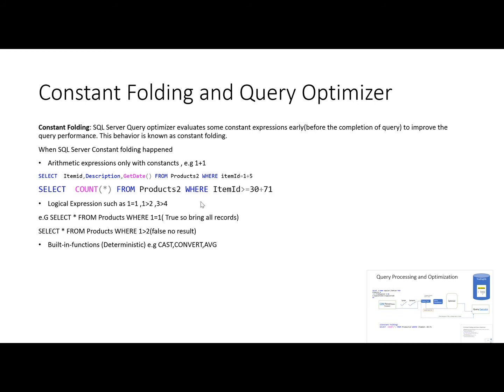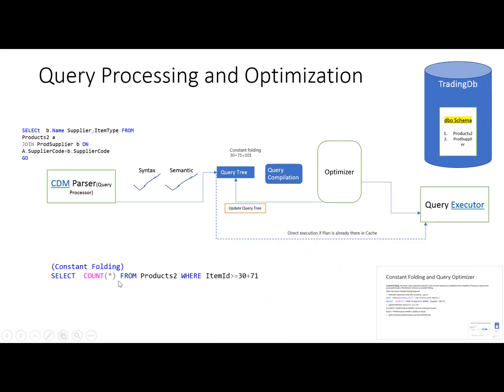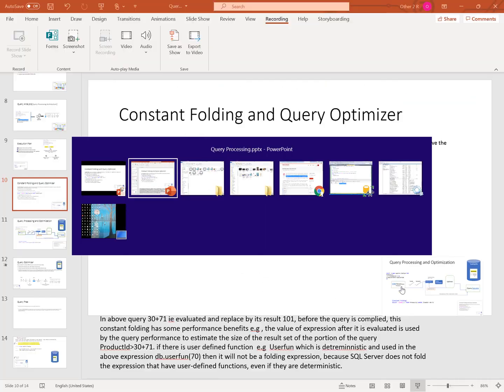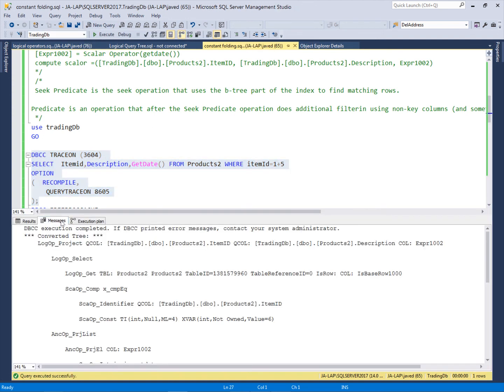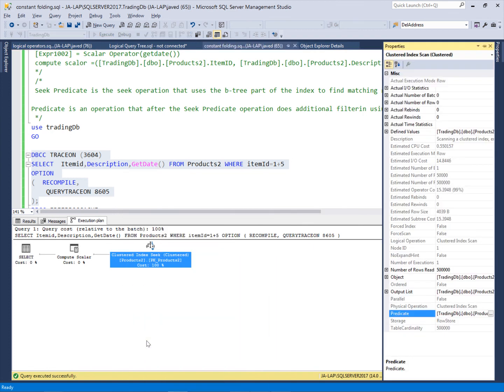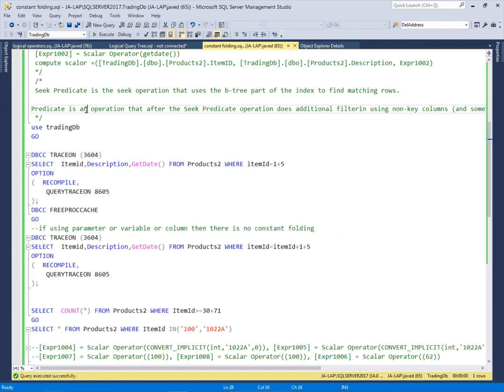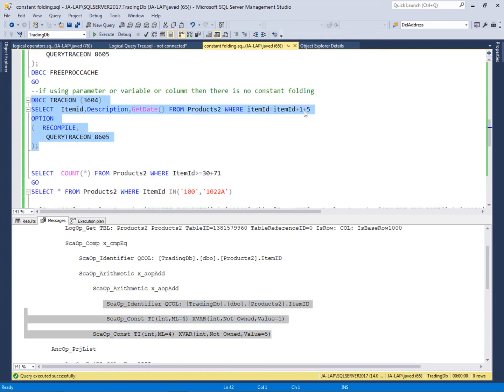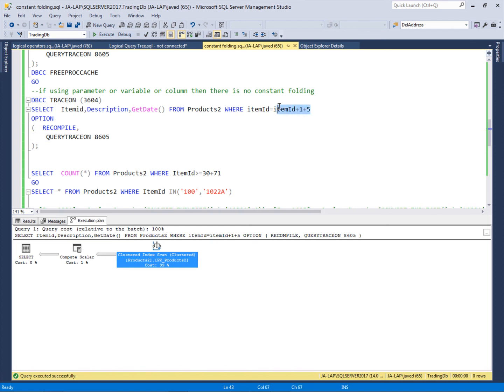Constant Folding (optimization of some constant expressions )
Video is about Constant folding and its performance benefits. SQL Server Query optimizer evaluates some constant expressions earlier before the Query compiled and optimized. to download slides and script please click the following link: